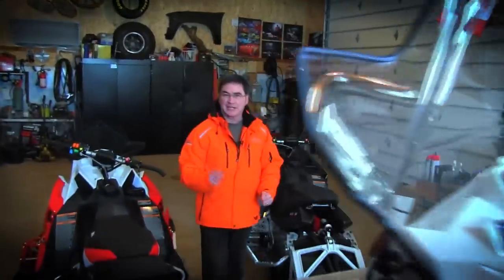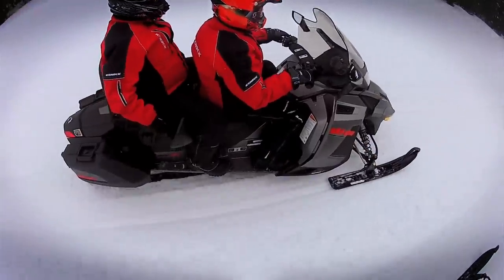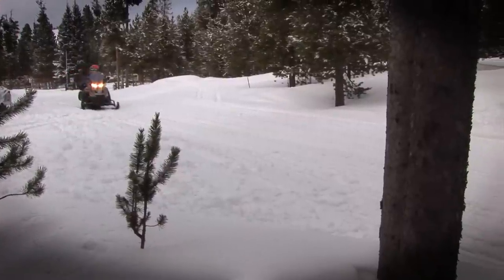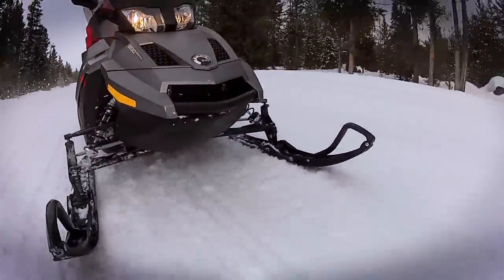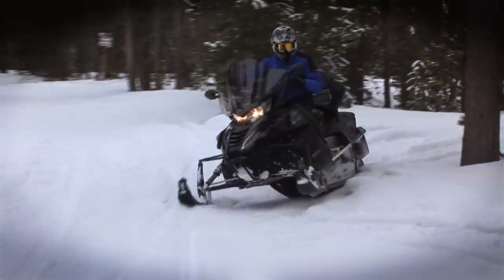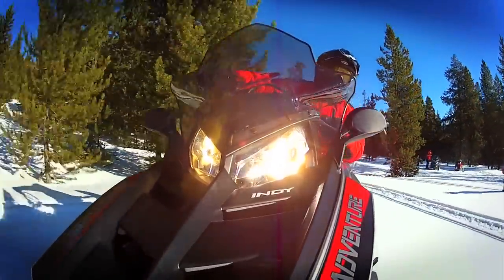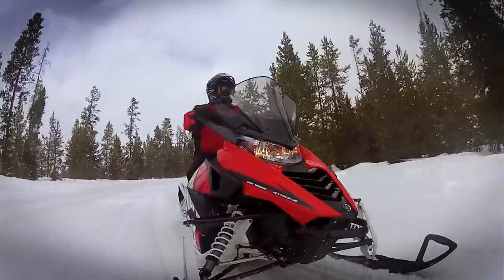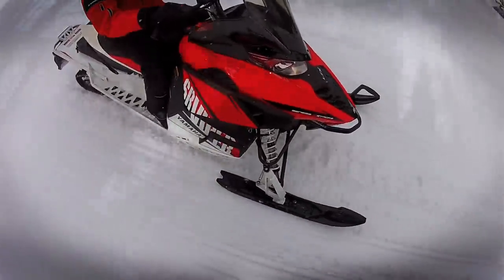STV 2015 Episode 5. 2-up sleds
The STV/SnowGoer test crew take out some 2 up touring sleds for their first impression rides.